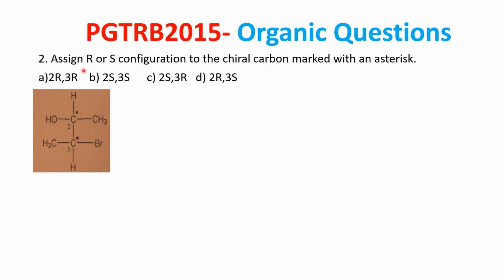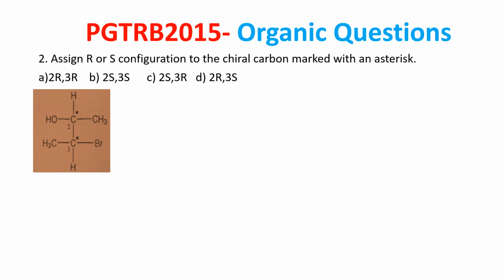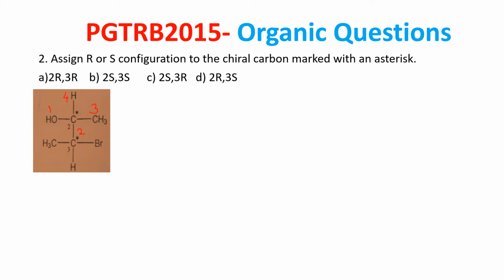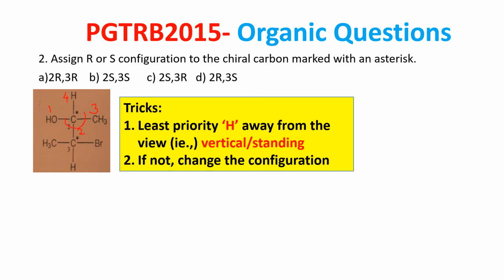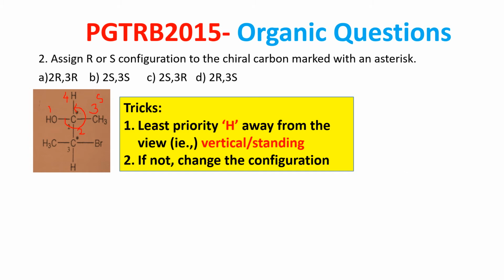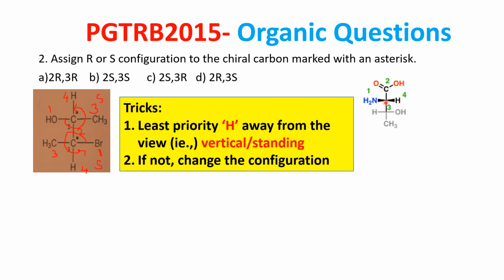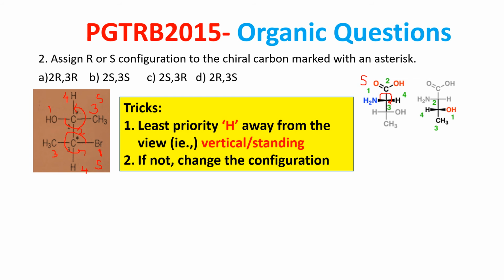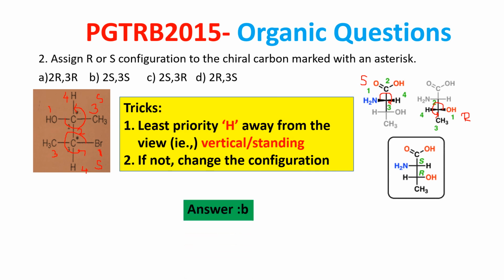pgtrb 2015 Organic questions RS notations